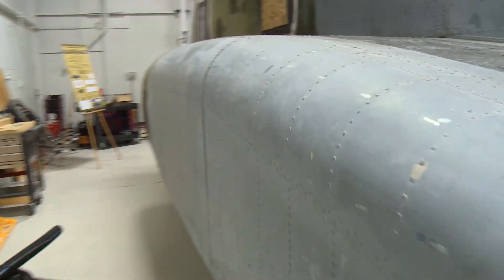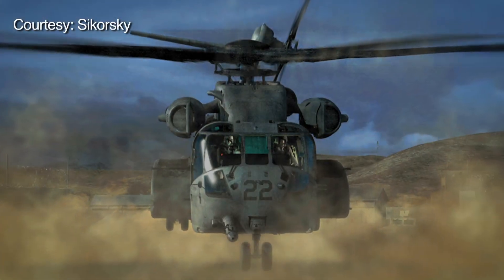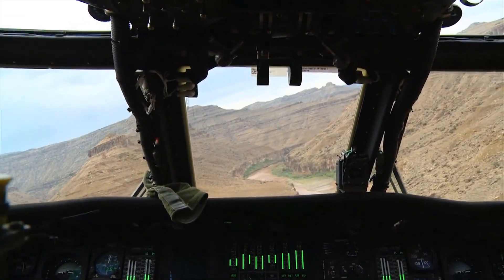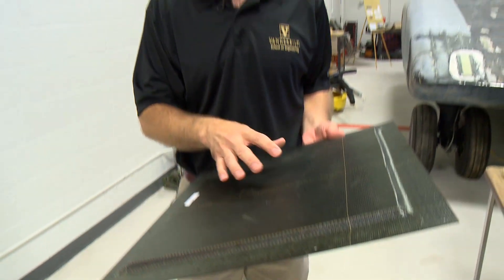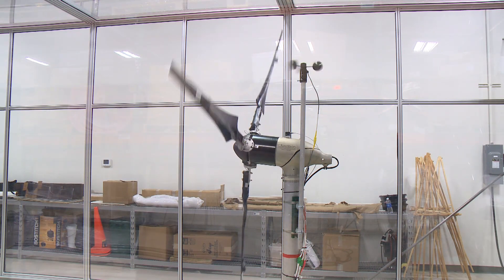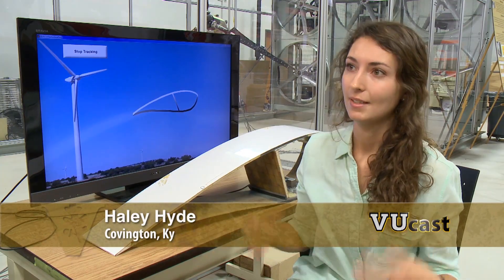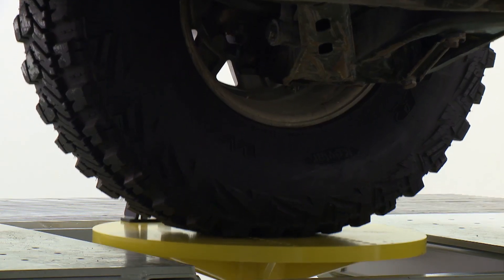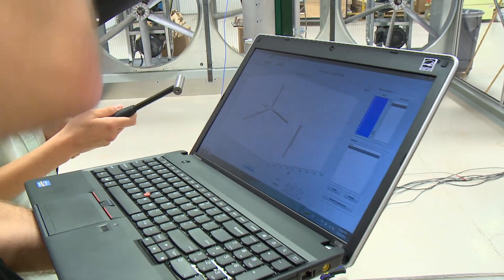VUCast Extra: Giant Engineering Lab Tests Begin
It's home for a giant helicopter, a Humvee and a wind tunnel. As Barb Cramer reports, this unique engineering lab is developing damage detection systems and finding other real-world solutions.

To learn more about Vanderbilt University School of Engineering's Laboratory for Systems Integrity and Reliability,